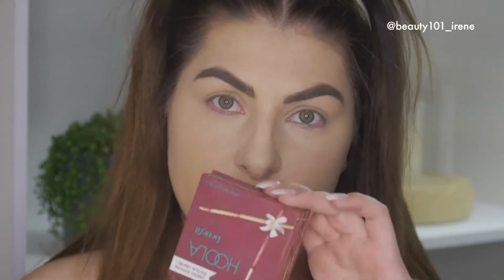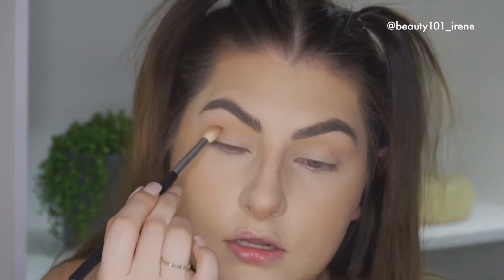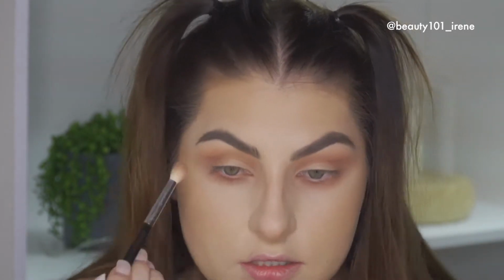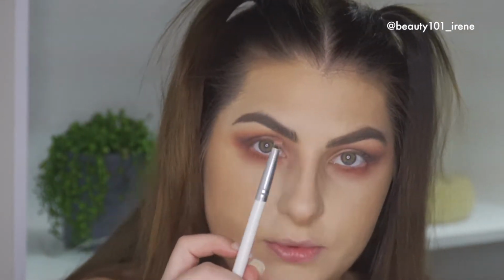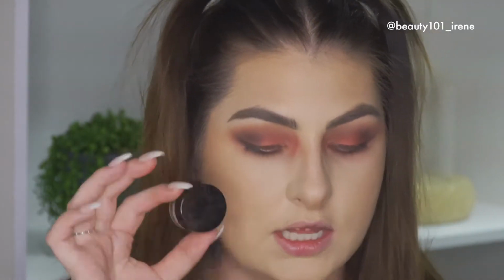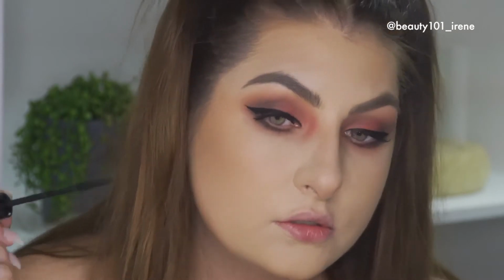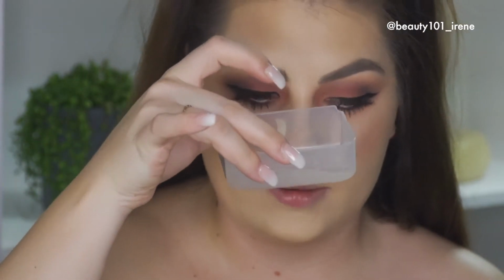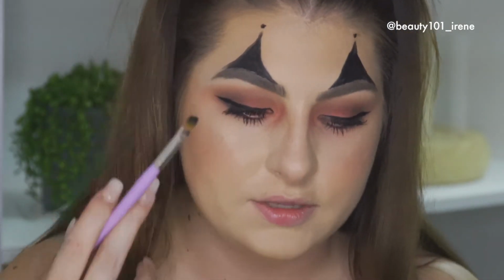Halloween Makeup tutorial - Clown - Irene Koukouzellis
Guys ! It's almost Halloween :D What/who are you dressing up as this year ?? I really hope you enjoy this tutorial :)

PRODUCTS MENTIONED:
Benefit - Hoola bronzer
NYX - ombre blush
Becca highlighter in C-pop
Revolution - Soph X Palette
Kryolan water paint palette (Red, blue, green, black, white)

SOCIAL HANDLES:
Facebook: Beauty101 with Irene Koukouzellis

CAMERA GEAR USED :

Main Vlog Cam: Sony A6400
Vlog cam 2: GOPRO4 / iPhone 11Pro
Photo Cam: Sony A6400 / iPhone 11Pro
Ring light x 2

EDITING PROGRAM:

Premiere Pro